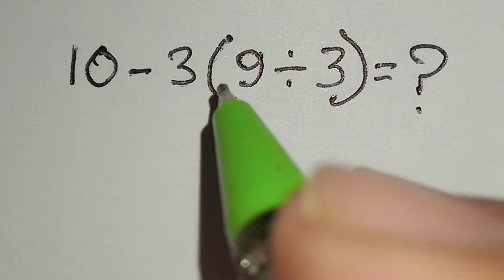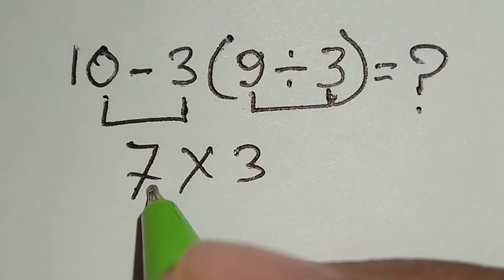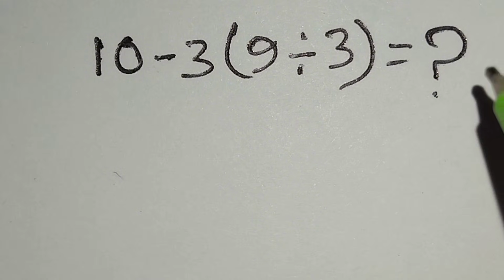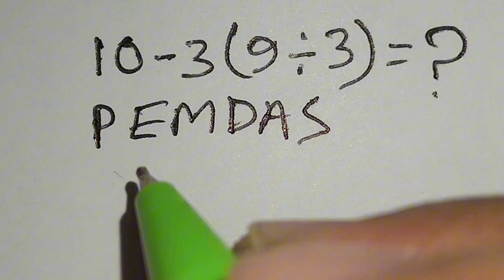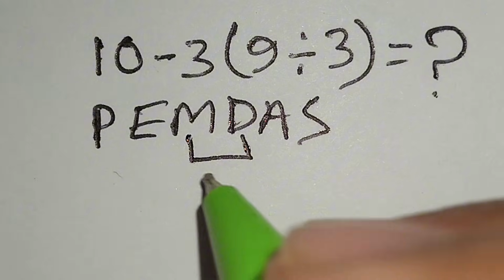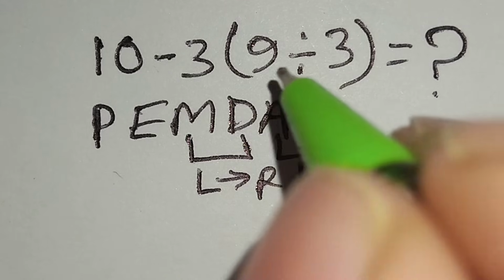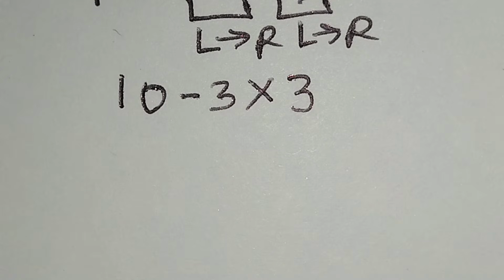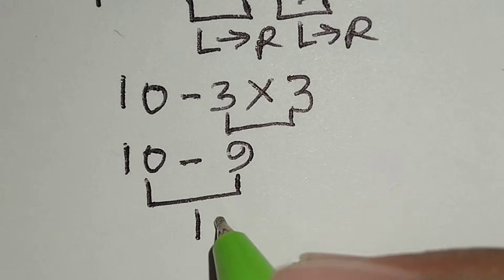Can You Solve This Tricky Math Problem? | Only 1% Get it Right!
Test your brain with this tricky math problem! 🧠✨
Only 1% of people get it right, so let’s see if you can solve it without making a mistake. This video includes a fun math challenge, quick problem-solving techniques, and a step-by-step explanation that will help sharpen your logical thinking.

Whether you love math puzzles, brain teasers, BODMAS/PEMDAS rules, or viral math tricks, this challenge is perfect for you.
🔥 Stay till the end to check your answer!

👉 Try to solve it before the timer ends!
👉 Comment your answer below and don’t forget to like the video!